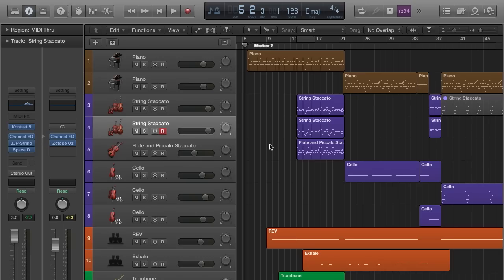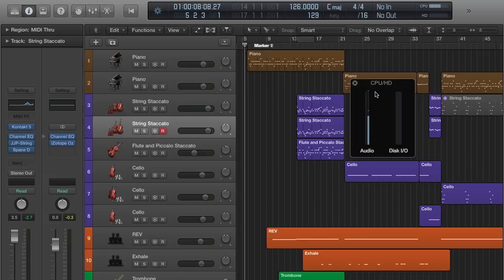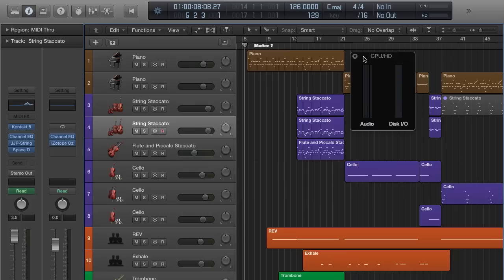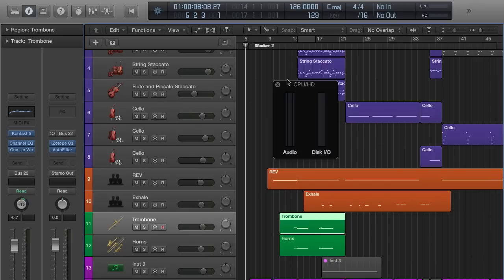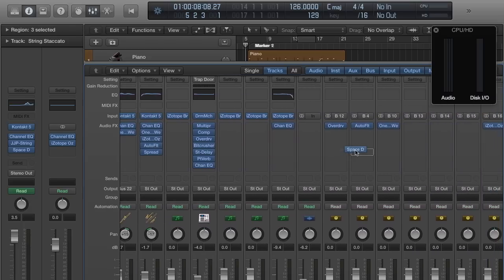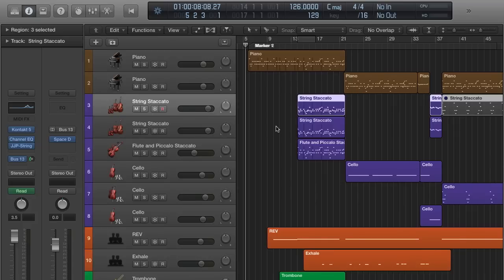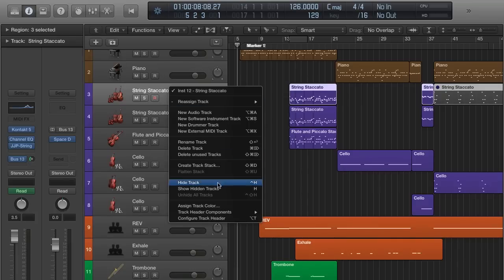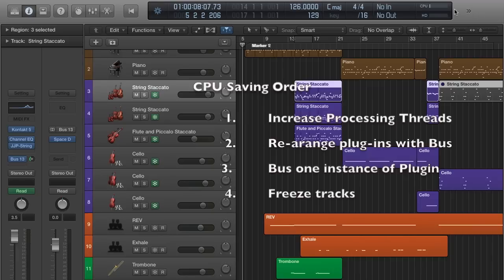4 Easy ways to help save CPU in Logic Pro X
The first tip starts at 1:27 if you don't want to wait for it. I wanted to make a video I wish I saw when I was having issues with CPU. I'm combining all the ways I know and use to help save my CPU! They are presented in a hierarchical order. This will help prevent System Overload messages from occurring. I'm demonstrating on a Macbook Pro 2011 using Logic 10.2.3. Let me know if this video was helpful or if you have more questions.